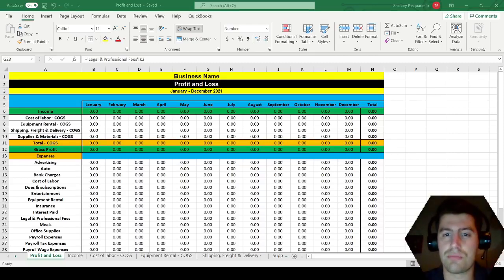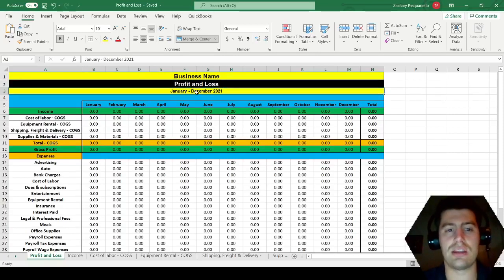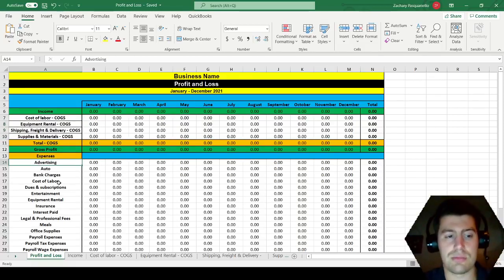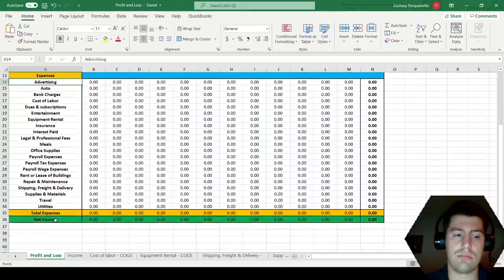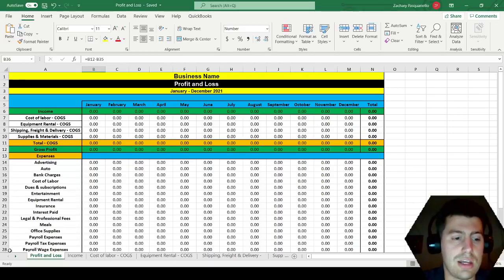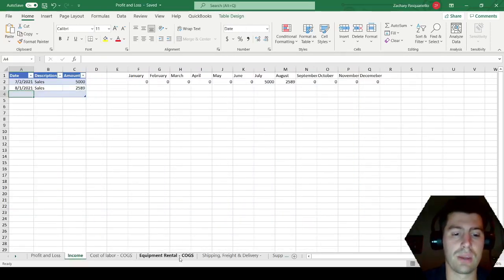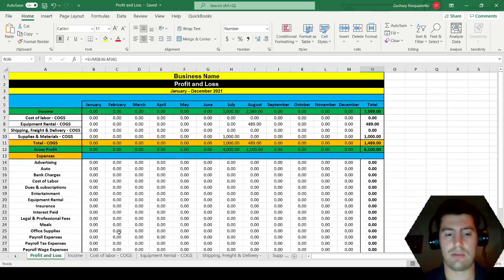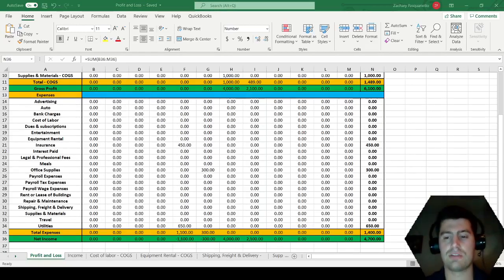FREE BOOKKEEPING TEMPLATE